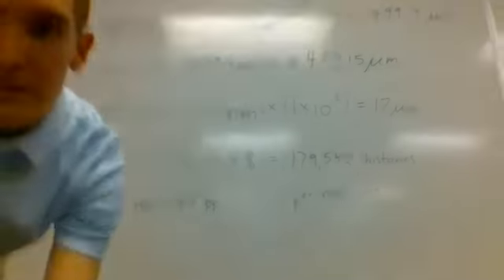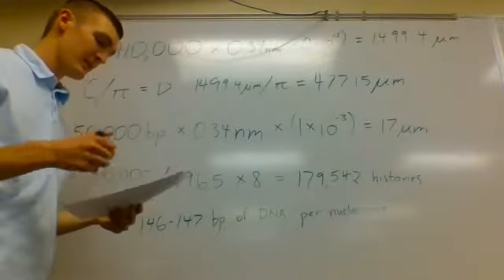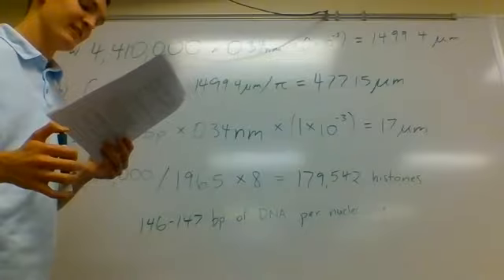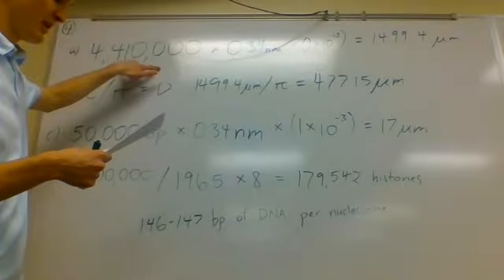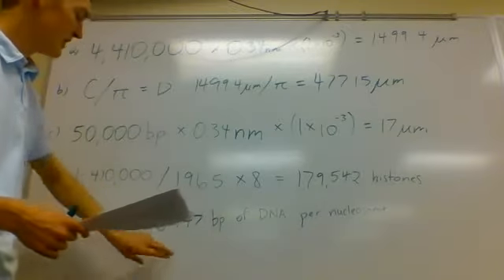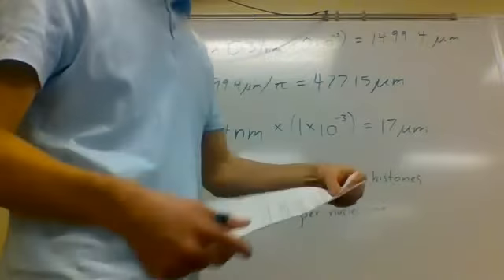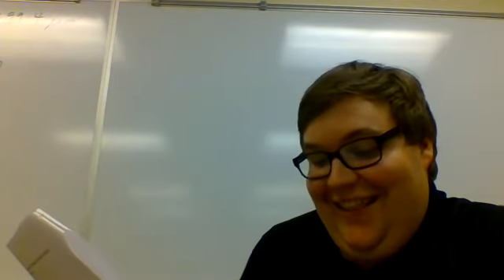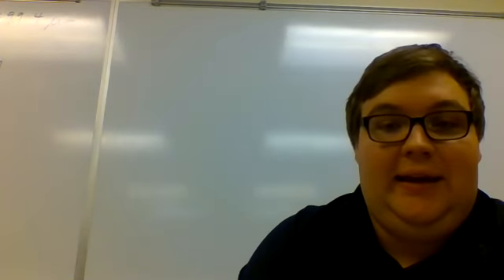Bio375 L7 group video